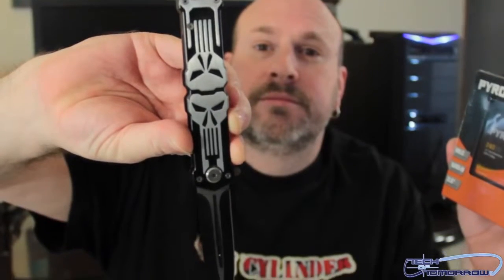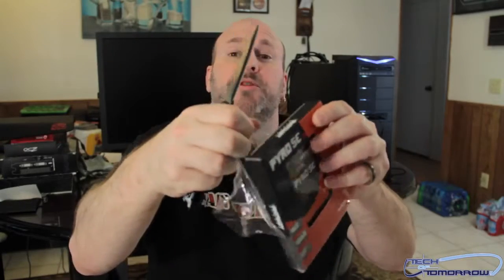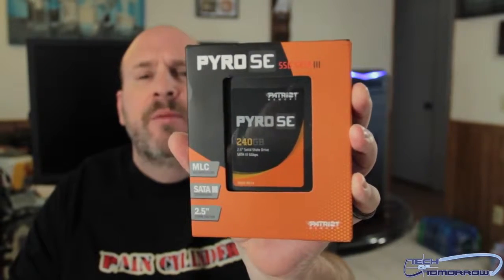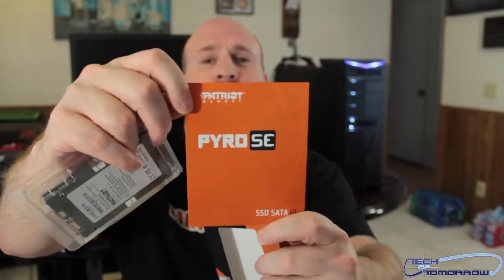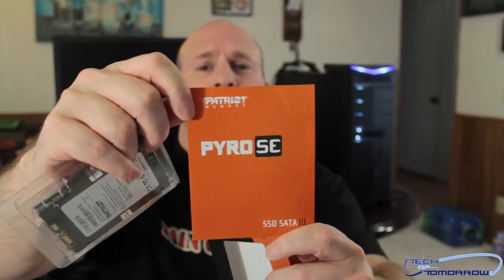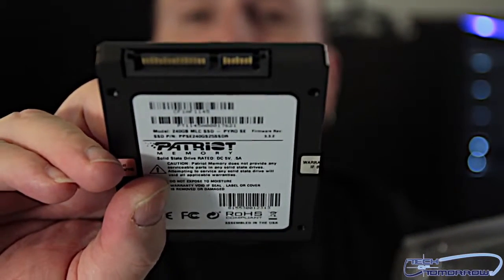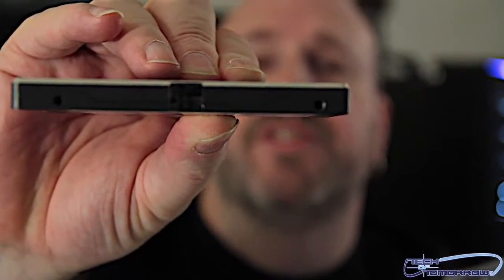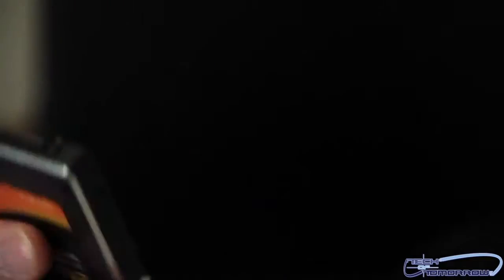Patriot Memory Pyro SE 240GB 25 SATA III SSD Unboxing